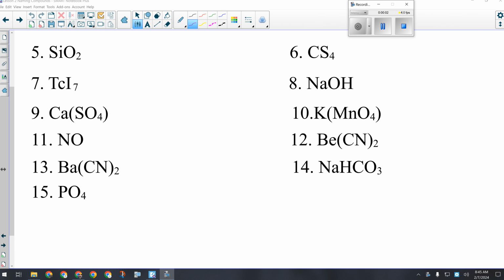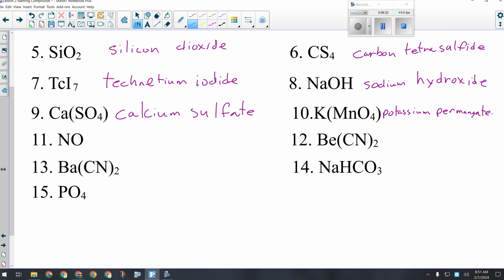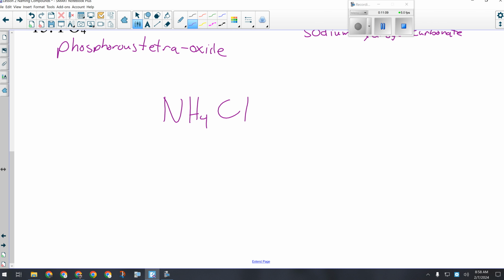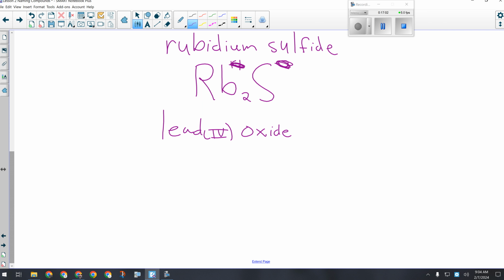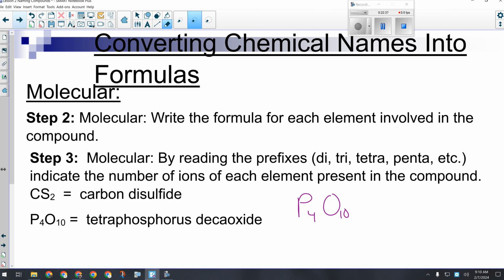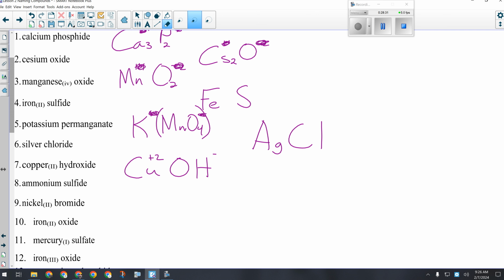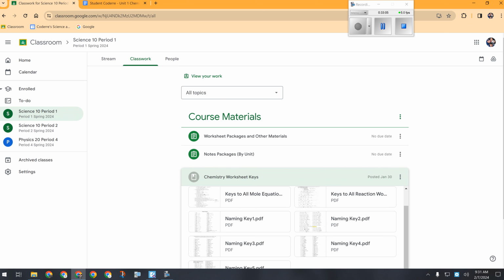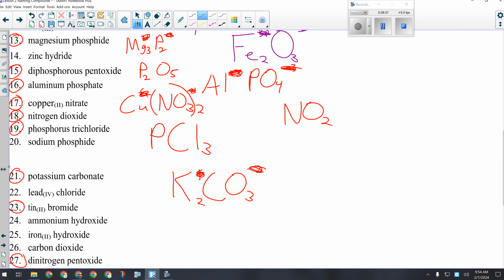Science 10 Chemistry Lesson 2 Writing Formulae for Chemical Compounds